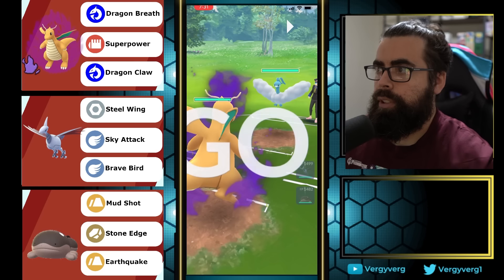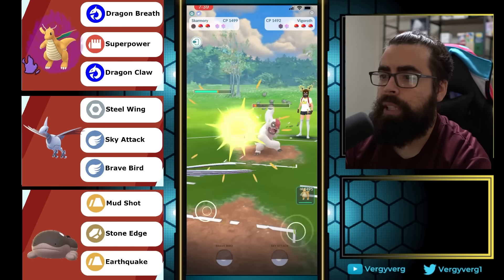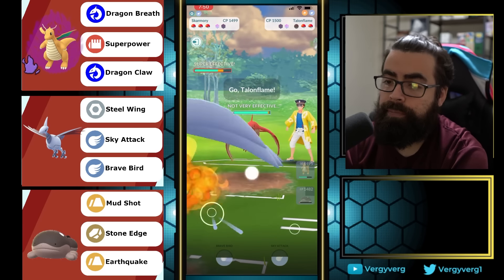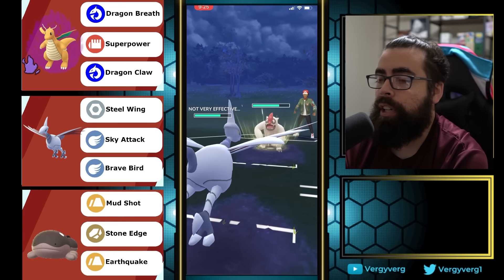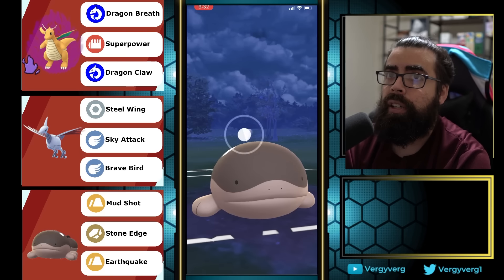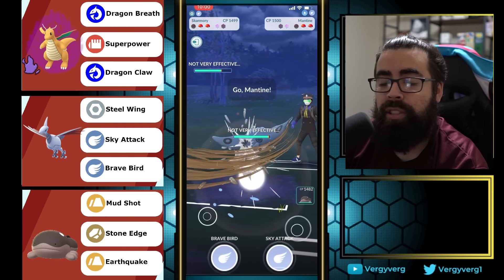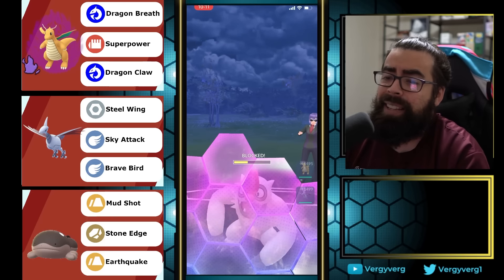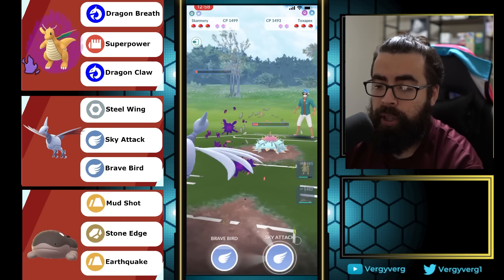CRESCENTANGELS HITS *RANK 1* WITH THIS BUSTED TEAM | JUNGLE CUP POKEMON GO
Hey battlers!

00:00 Intro
02:22 Battles
32:59 Outro

Showcasing Shadow Dragonite, Skarmory, and Clodsire in Jungle Cup!! Go Battle League